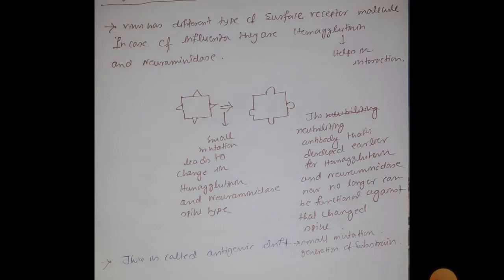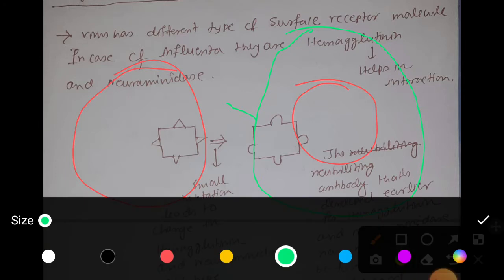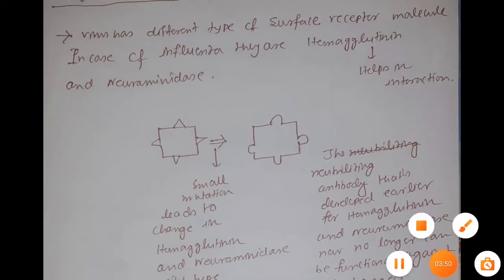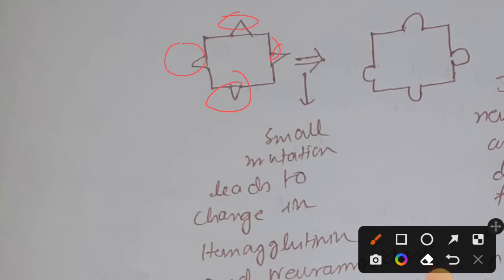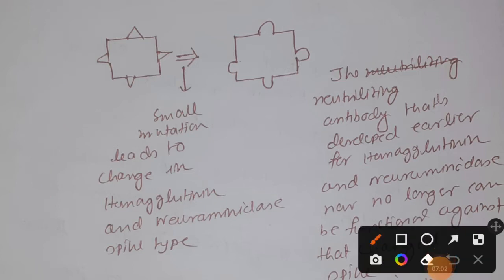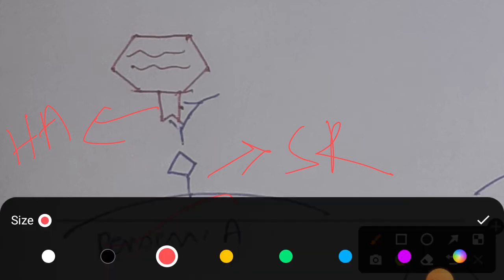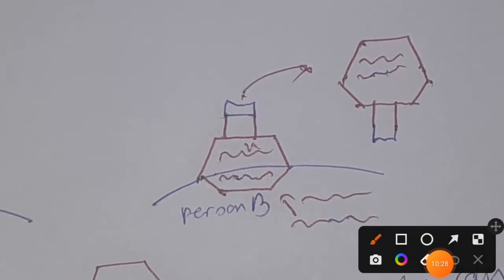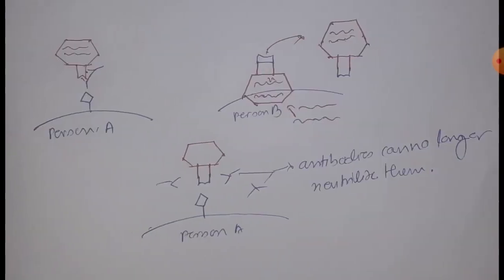Antigenic drift explained